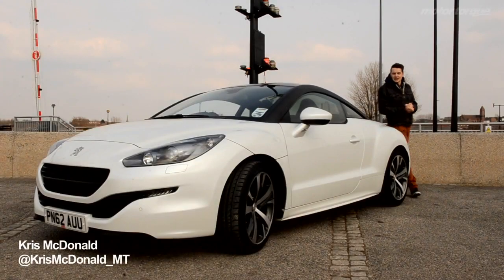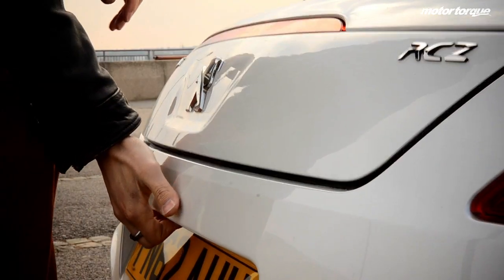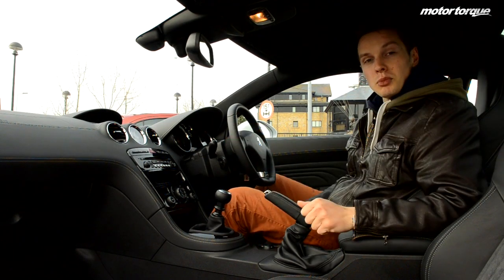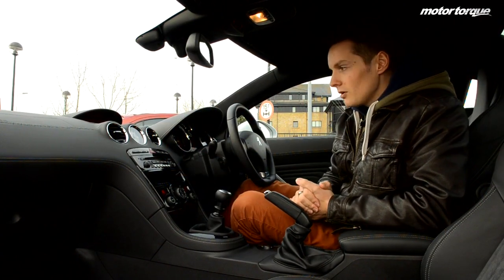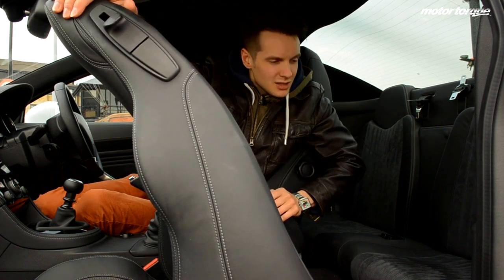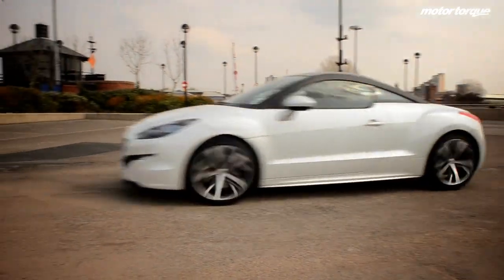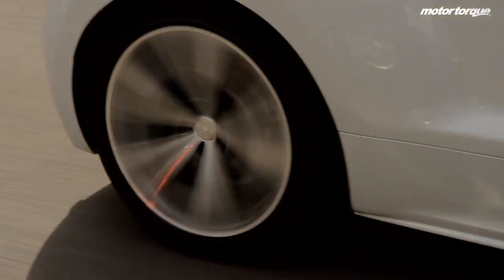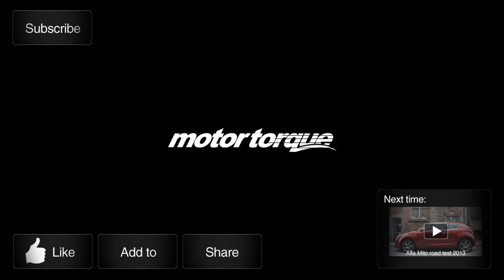Peugeot RCZ 2013 review - Car Keys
Up against the Audi TT, has the Peugeot RCZ has kept up with its rivals after having a facelift? The front end has been revamped but still retains the trademark double bubble roof design.

In spite of it being a coupe, Peugeot have tried to make the RCZ as practical as possible to make it a feasible every day car.

Yet, it's up against some stiff competition. The Peugeot RCZ rides fairly smoothly and has plenty of standard kit but is this enough for the RCZ to hold its own?

Watch our latest review to see what we thought.